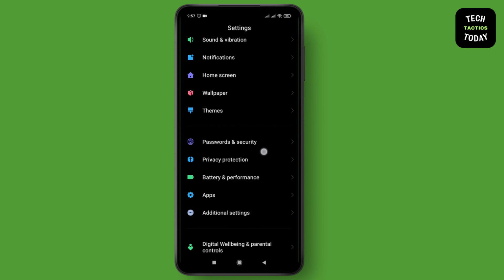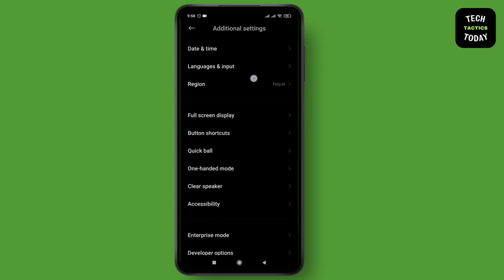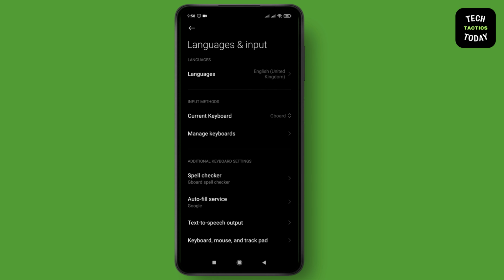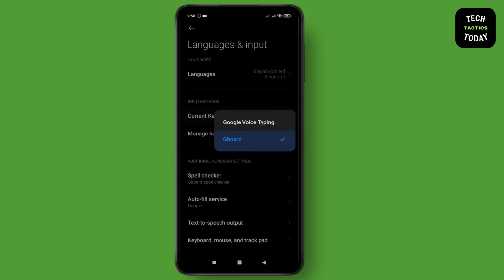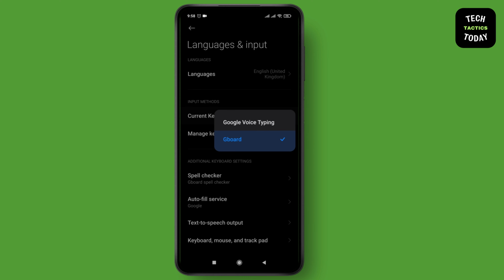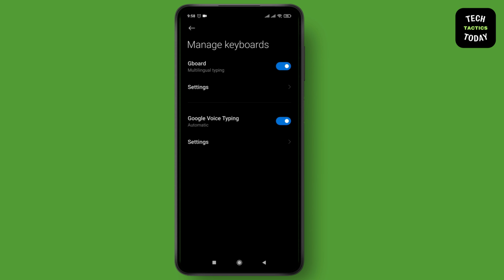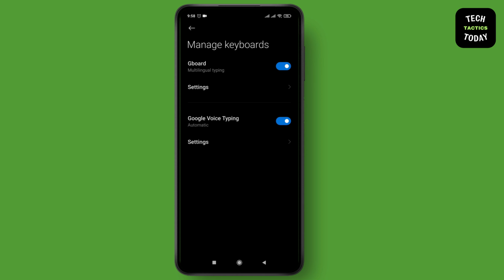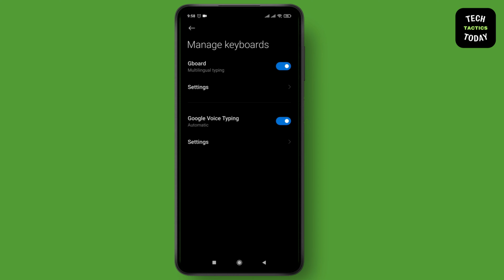How To Change Keyboard on Xiaomi Mobile (Easy-Tutorial)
Welcome to our step-by-step guide on 'How to change the keyboard on Xiaomi mobile devices', specifically focusing on Xiaomi Redmi models! If you're looking to customize your typing experience or switch to a different keyboard app on your Xiaomi phone, this video is tailored for you. We'll walk you through the process of changing keyboards on Xiaomi devices, whether you prefer Google Gboard, SwiftKey, or any other keyboard available on the Play Store. Enhance your typing efficiency and personalize your Xiaomi Redmi mobile with these easy steps.

In this video, we will cover:

How to change keyboard on Xiaomi mobile
Steps to switch keyboards on Xiaomi Redmi devices
Best keyboard apps for Xiaomi phones
Customizing keyboard settings on Xiaomi
How to set up and use different keyboards on Xiaomi Redmi